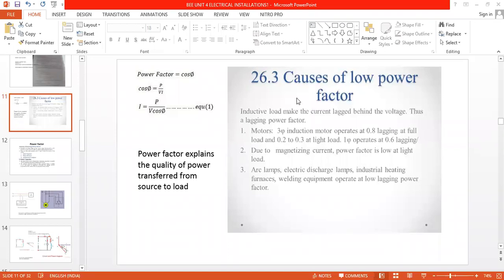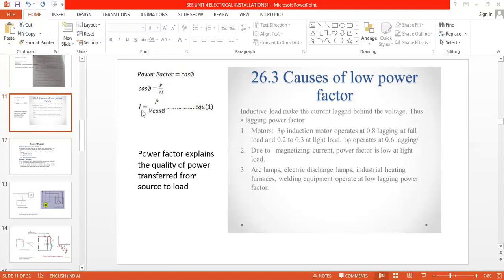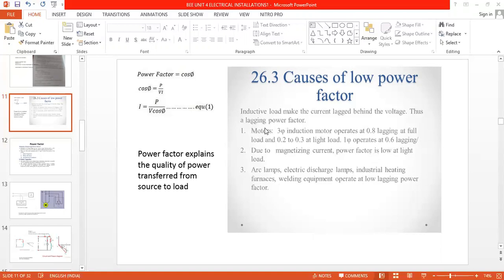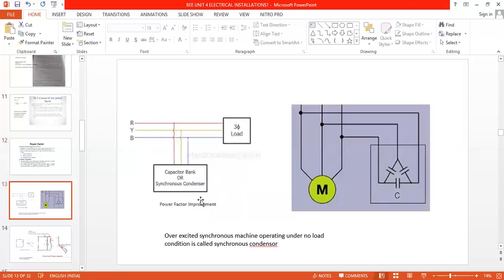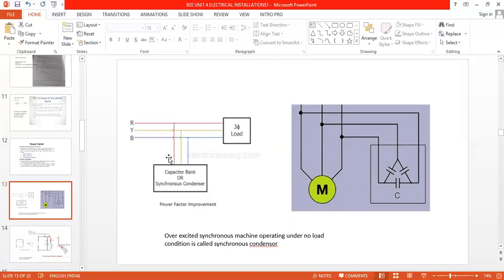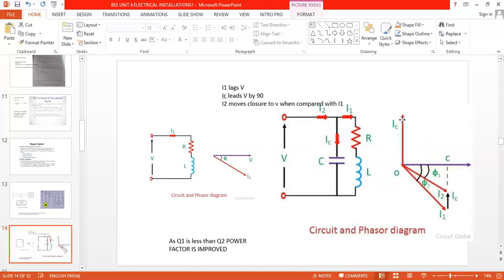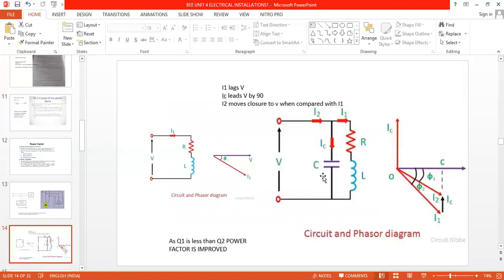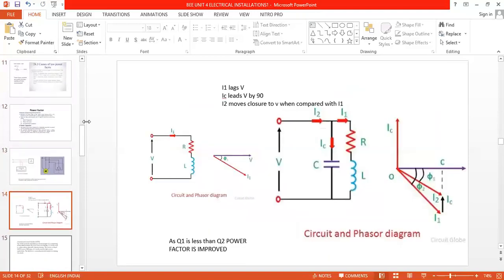BEE B TECH UNIT 5 power factor improvement